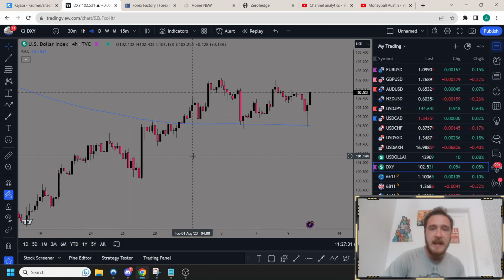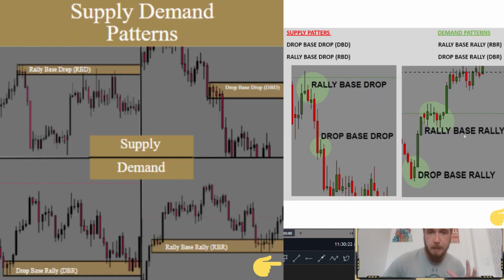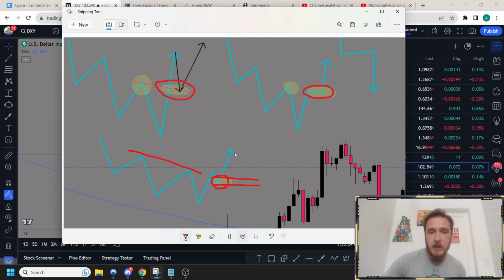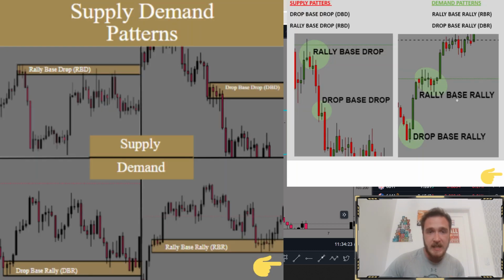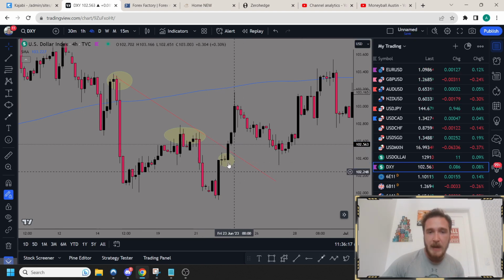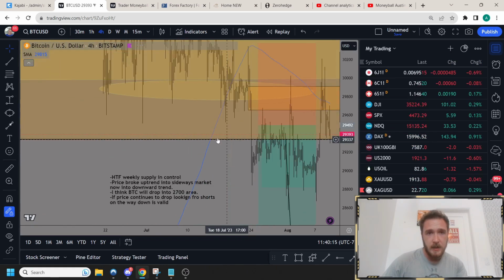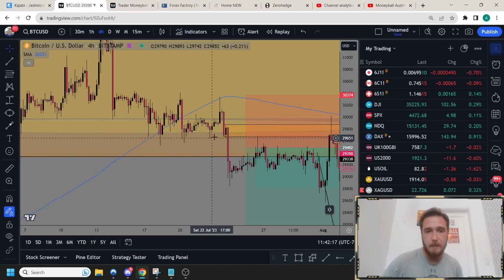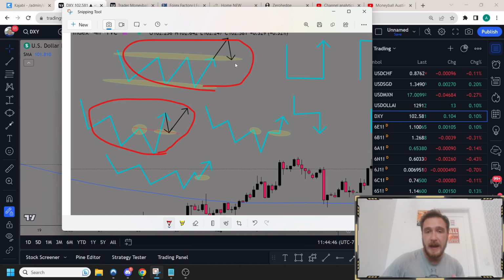How To Trade Flip Zones Using Supply And Demand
Flip Zones Supply And demand Trading Strategy

Today I share with you how to identify and trade "flip zones" using the supply and demand trading strategy. Not only that, but you will learn how to draw supply and demand zones, and how to identify high-quality zones.

Cheers- Austin